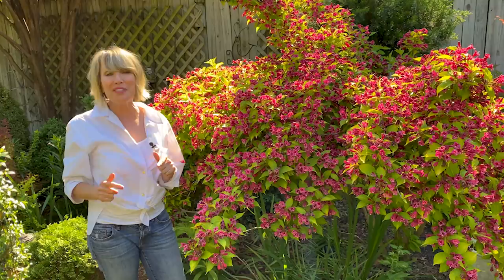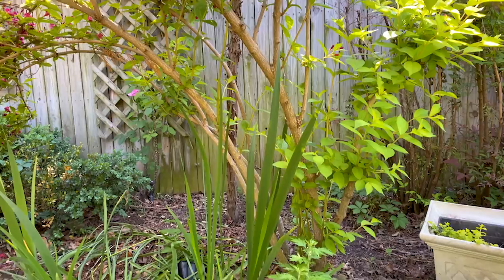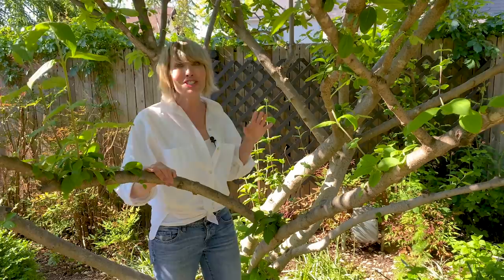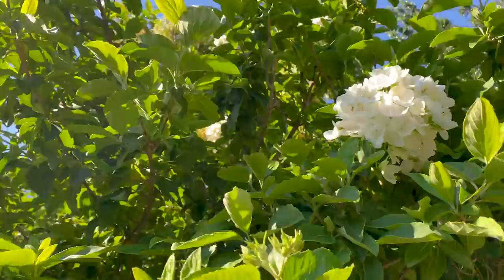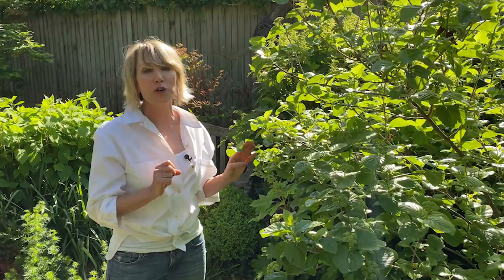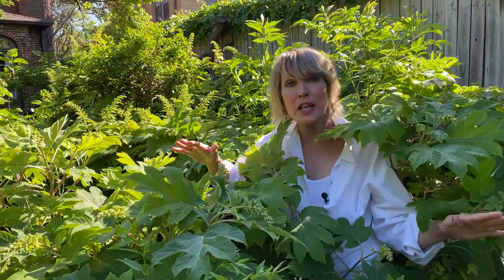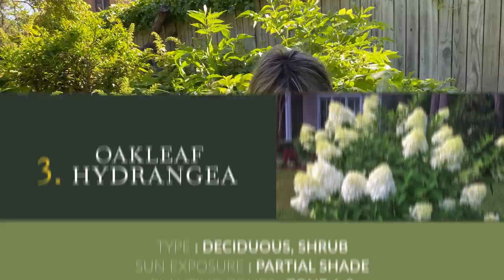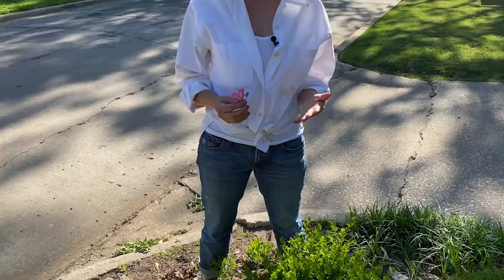5 Flowering Shrubs You Must Grow!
The longer I garden, and the lower maintenance I want my garden to be, the more flowering shrubs I plant. I find I would rather have seasonal color from them, then from annuals and perennials. Watch this video for a list of my five fave blooming shrubs that I grow in my garden. Do I have many other favorites that aren’t listed here? Of course, but I don’t have room for them in this garden! Try wegeila, viburnums, oakleaf hydrangeas, David Austin Roses, and Encore azaleas for easy care, incredible seasonal color.

For azaleas and hydrangeas: Hollytone fertilizer

Love these also‼️

Encore azaleas